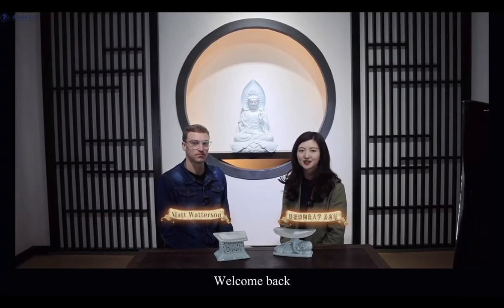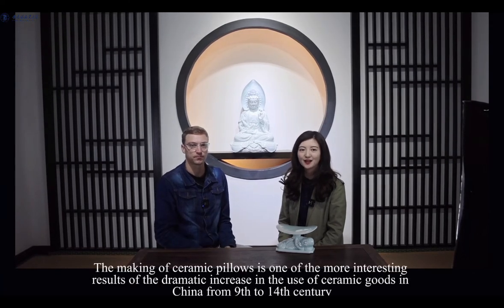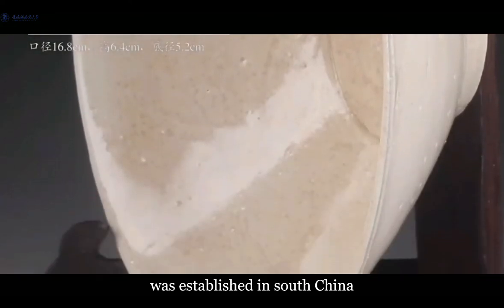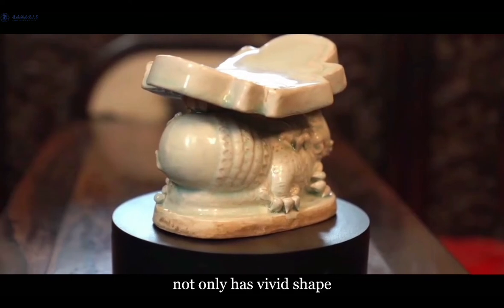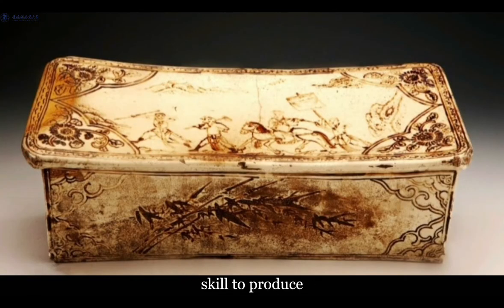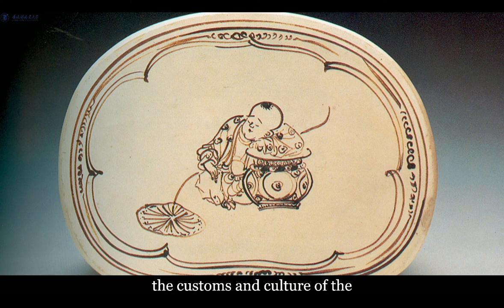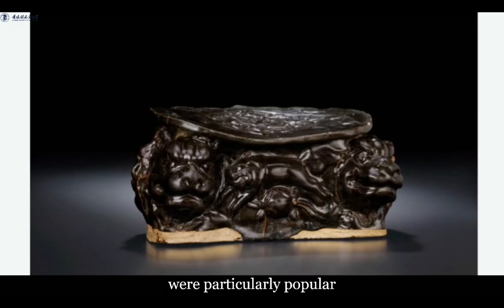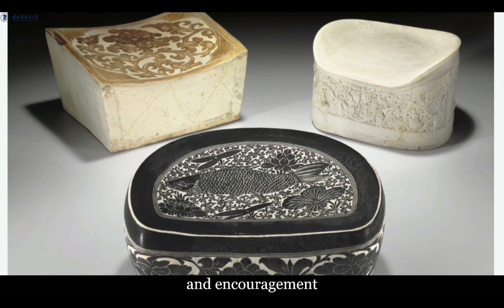3.2.1 Story of Porcelain Pillow